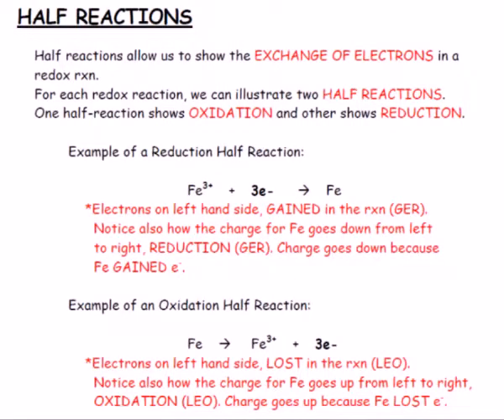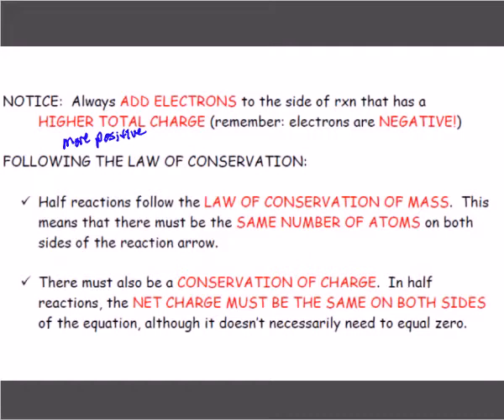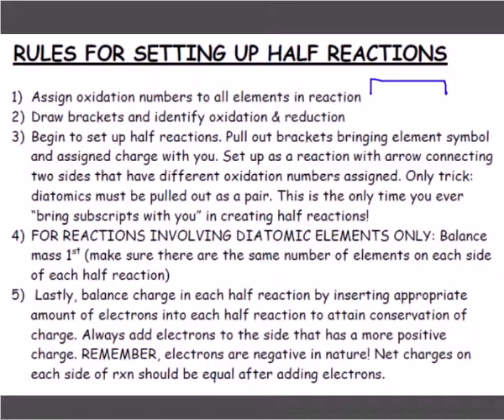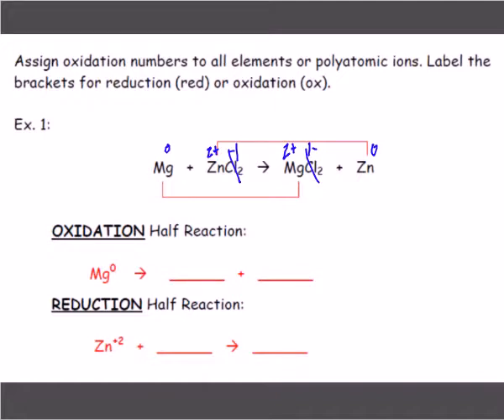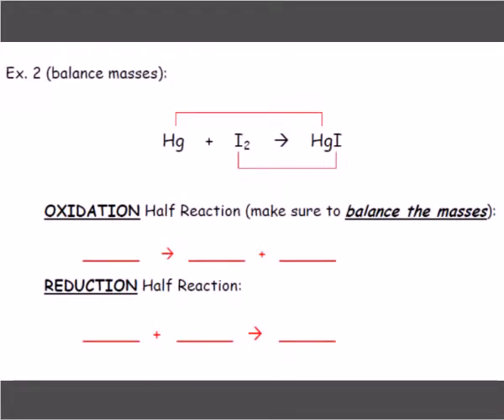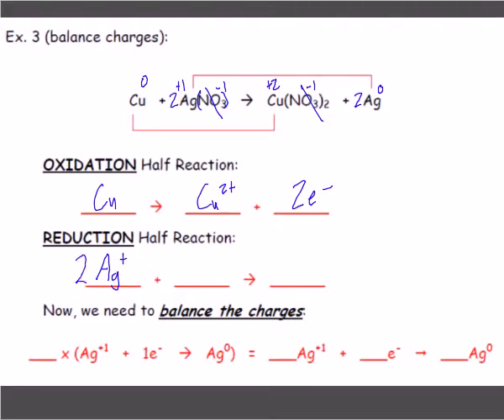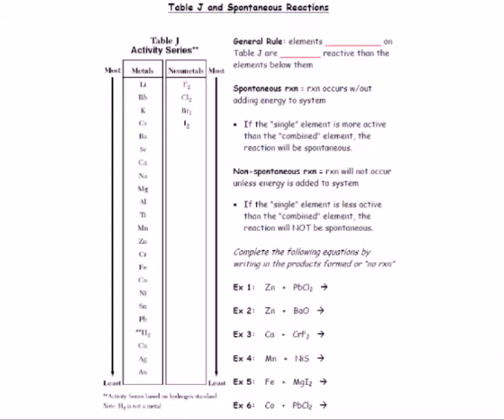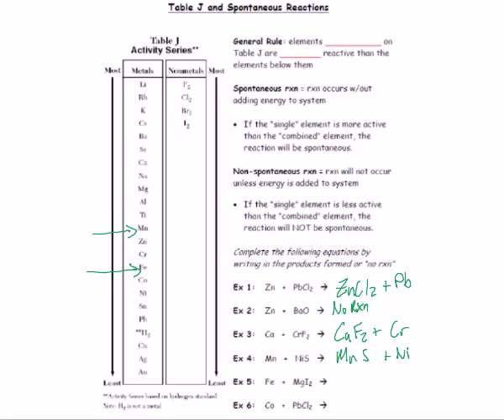Unit 14 - Kinetics (4-27-18) Half Reactions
Writing half redox reactions